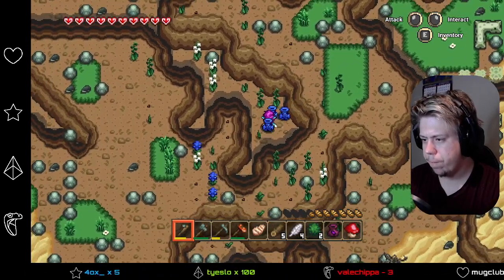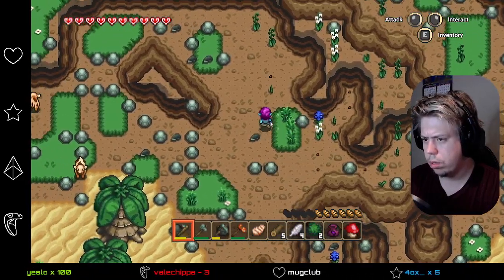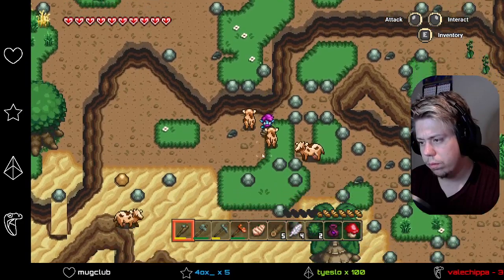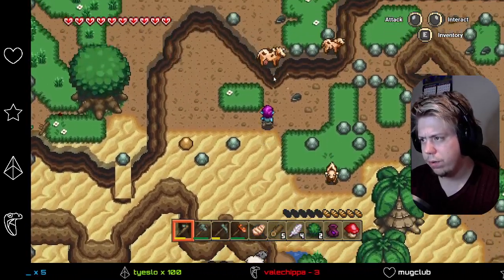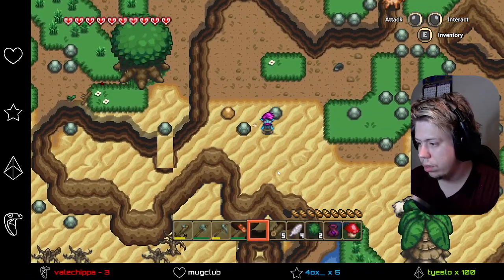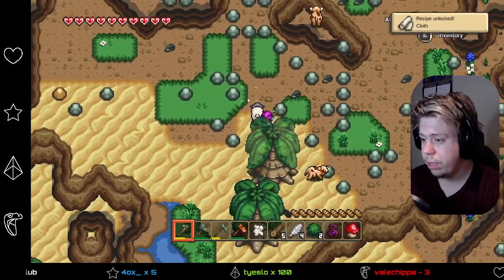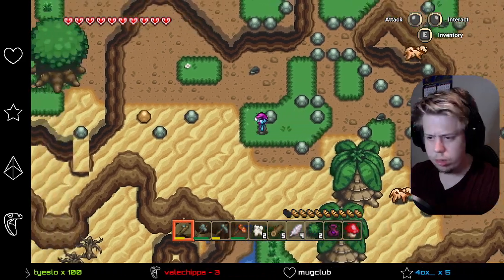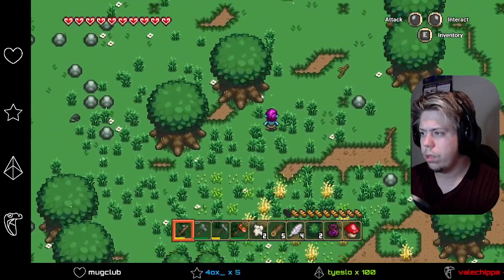A World of Little Legends! IGCShowcase 08-02-2022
I explore my own little world in 'A World of Little Legends' - an Early Access, Sandbox game set inside a magic snowglobe! Do we make the most of our new situation or try our best to escape?!